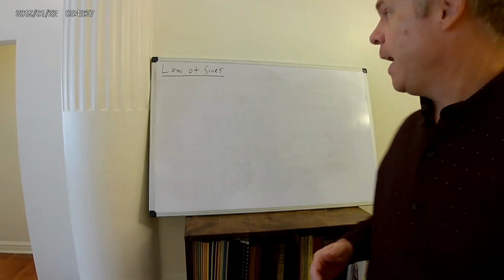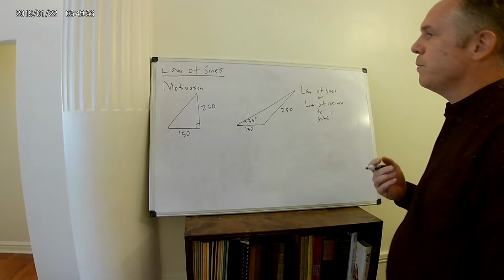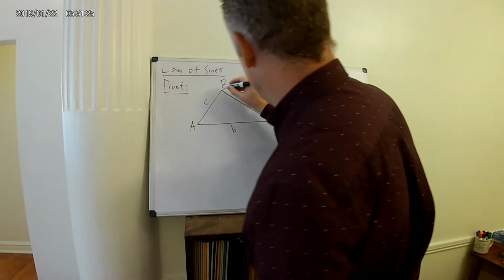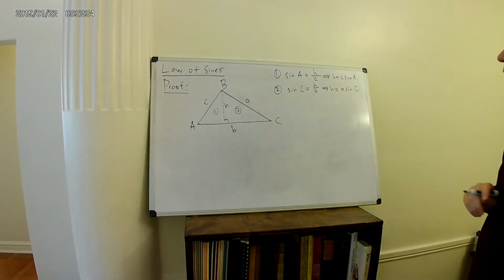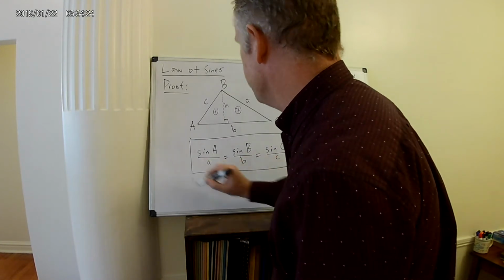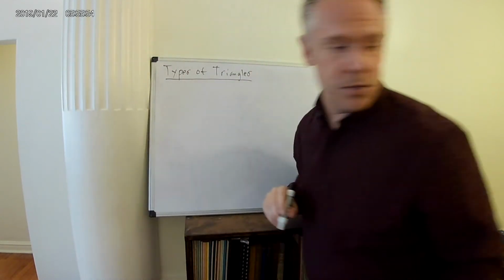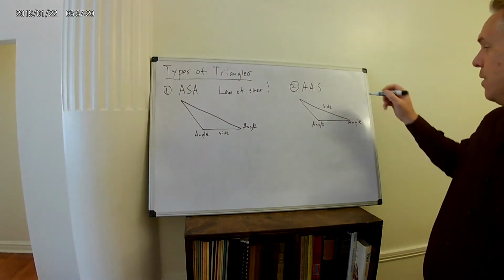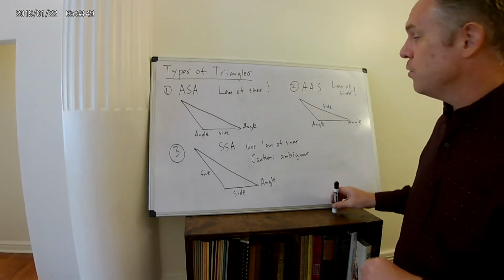Math 140 Video Lecture Part 1 for Thursday, April 16 - Law of Sines